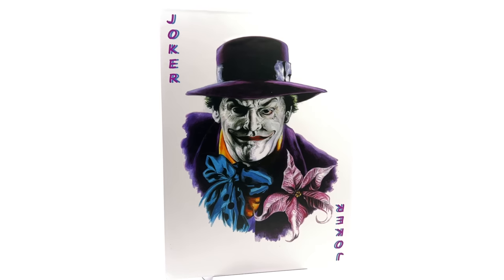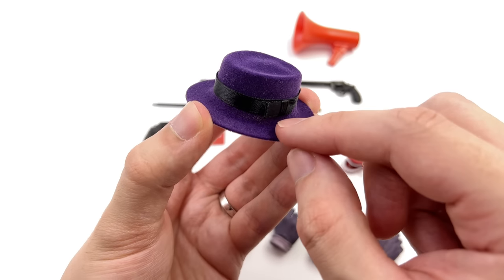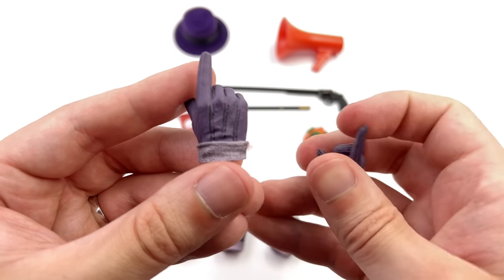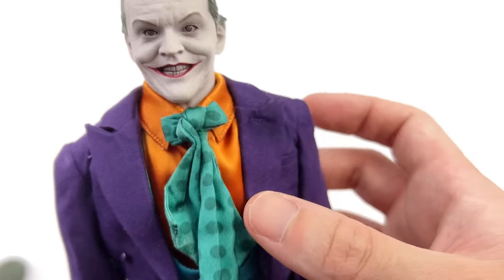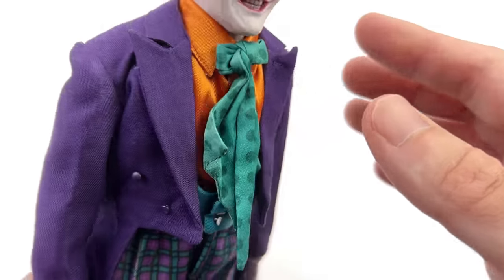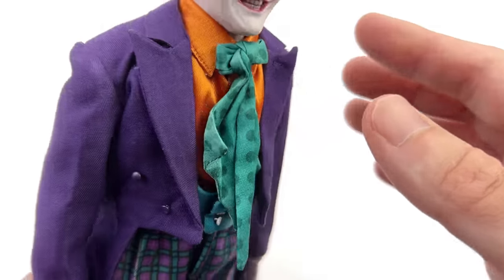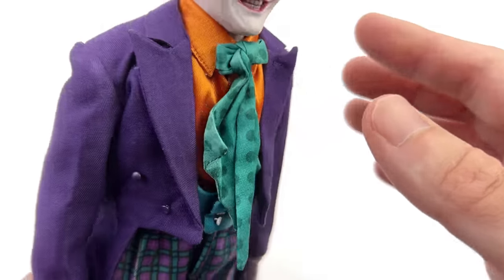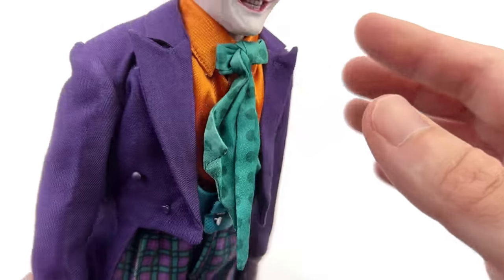Joker Batman 1989 1/6 Scale Figure Mars Toys Unboxing & Review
Batman 89 Joker Jack Nicholson 1/6 Scale Figure by Mars Toys Unboxing and Review!